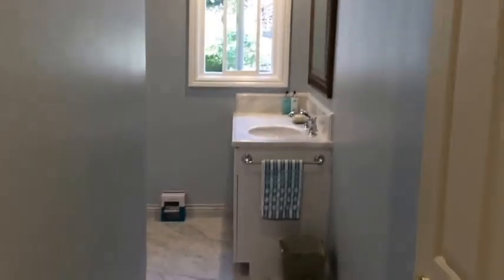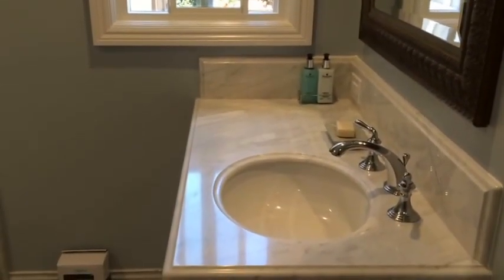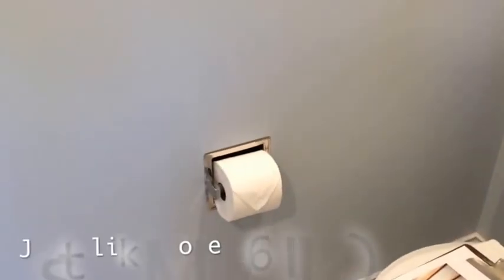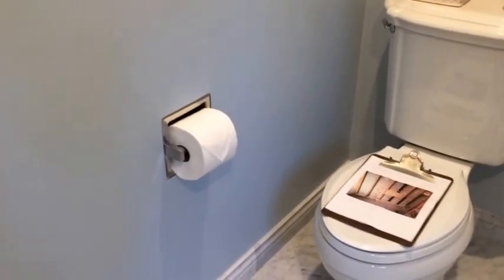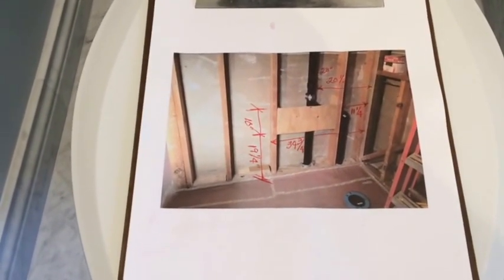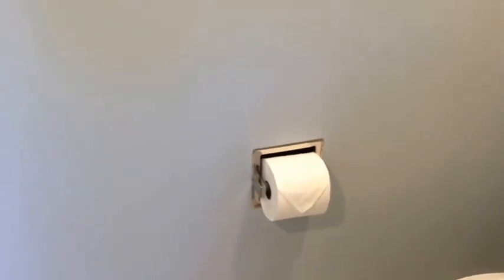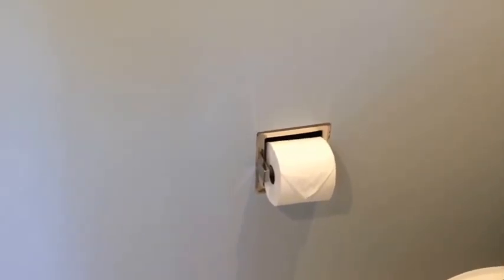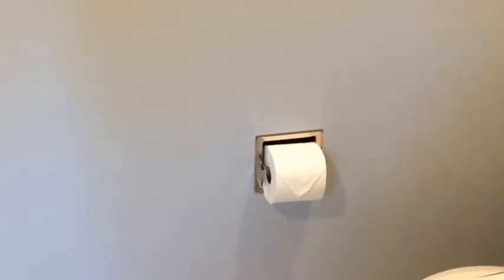Hall Bath Update Deposit Slip Holder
Couldn't get into the garage today 'cause the painters had it all "sealed up" so installed the "deposit slip" holder. What a "Pain"!!